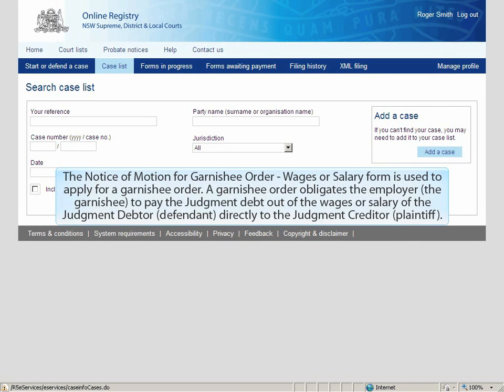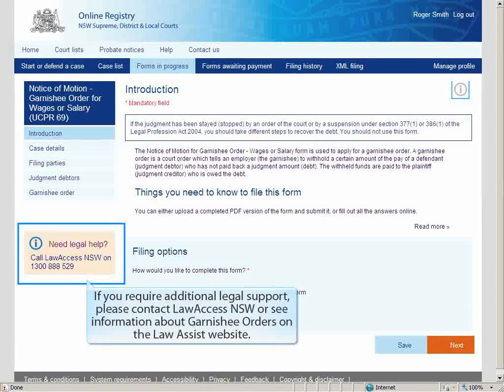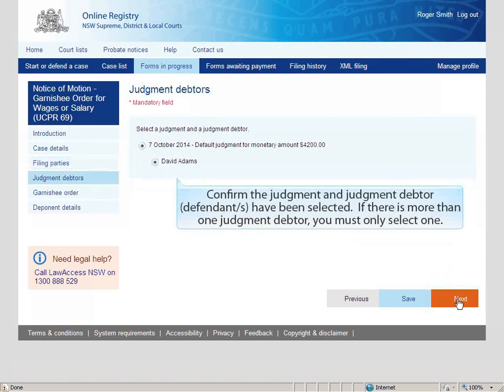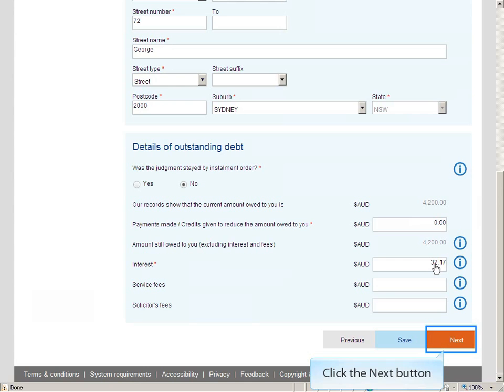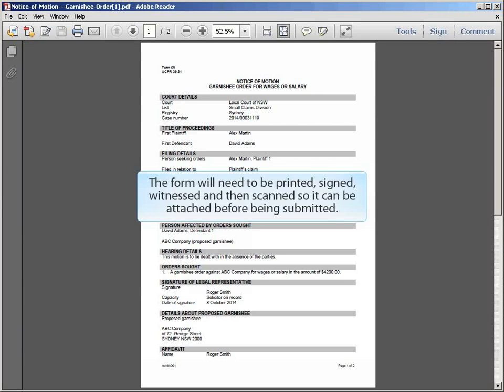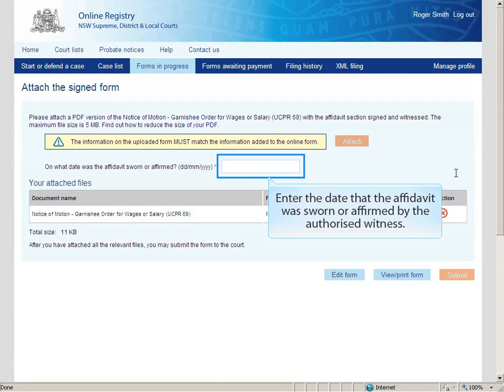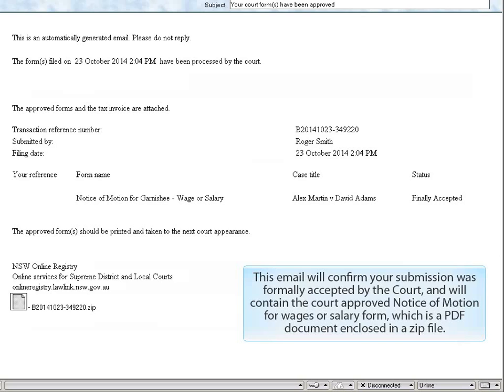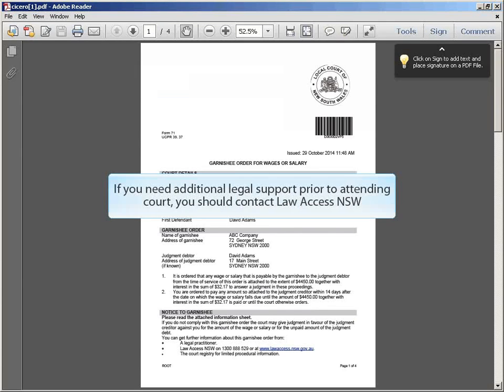NSW Online Registry - Notice of Motion for Garnishee Order – Wages or Salary (audio description)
This demonstration will briefly step you through the online process for submitting a Notice of Motion for Garnishee Order – Wages or Salary. The Notice of Motion for Garnishee Order - Wages or Salary form is used to apply for a garnishee order. A garnishee order obligates the employer (the garnishee) to pay the Judgment debt out of the wages or salary of the Judgment Debtor directly to the Judgment Creditor.

This video contains audio descriptions.